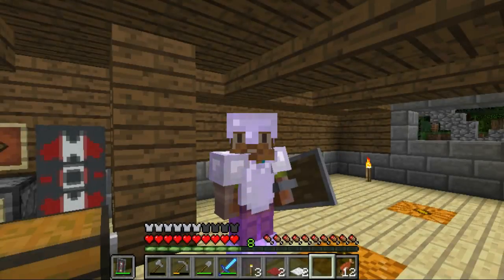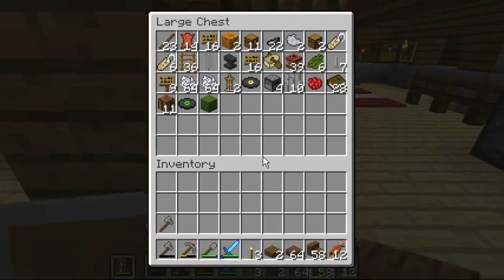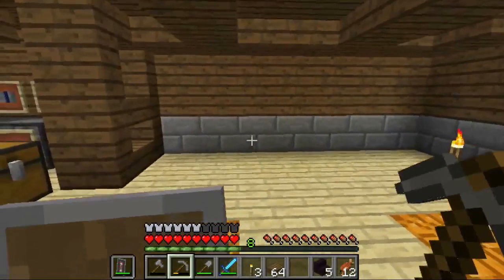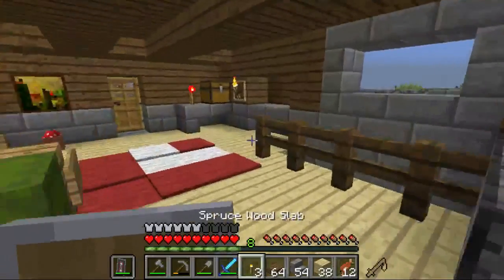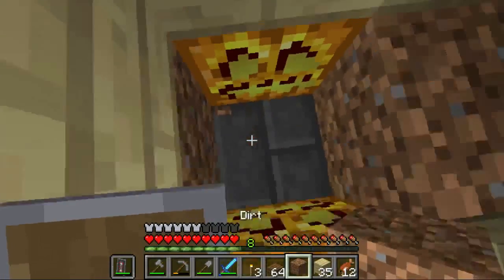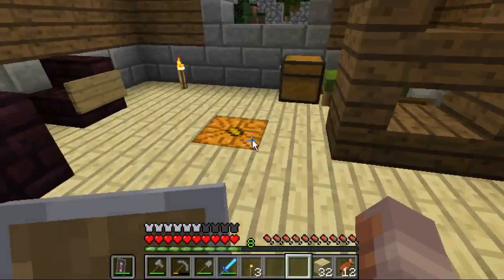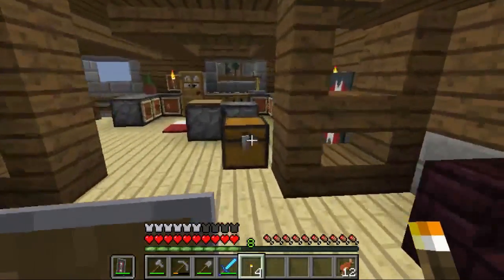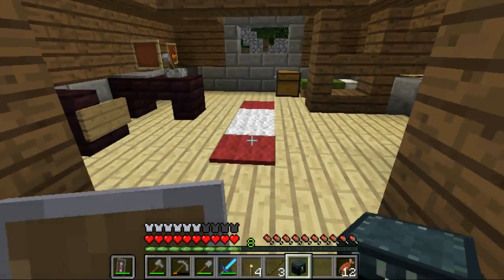Dos Plays Minecraft S4 ep17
Season 4 (yes 4) of a Minecraft Let's Play form the view of a fan and hobbyist, who has no plans to make this his career and plays just to simply play. Today we...deal with the last room in the house.